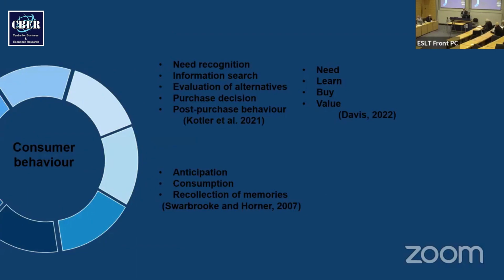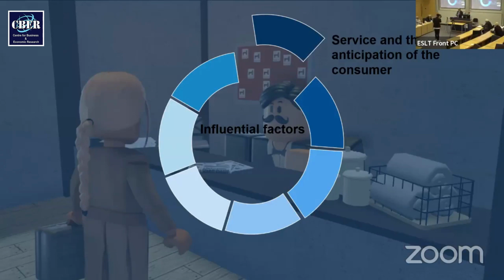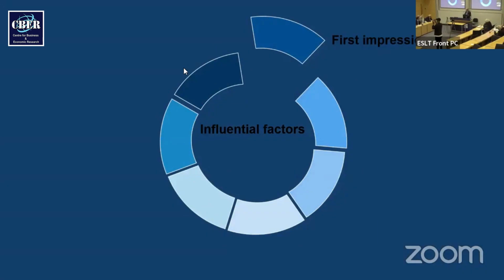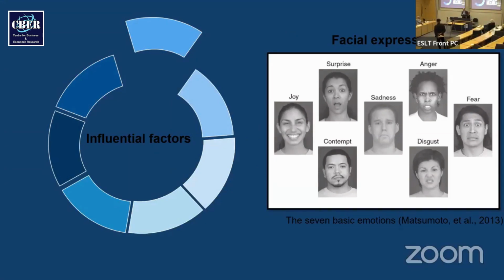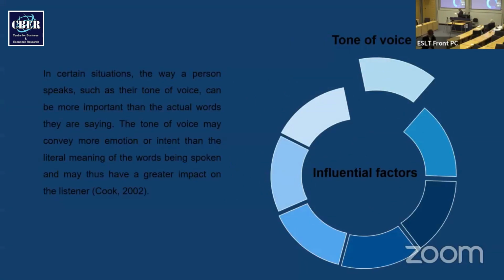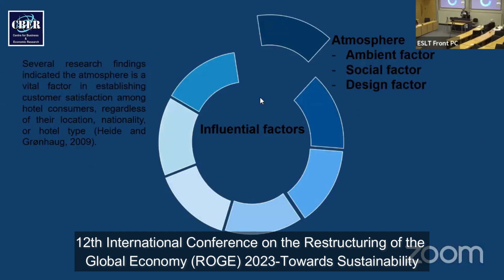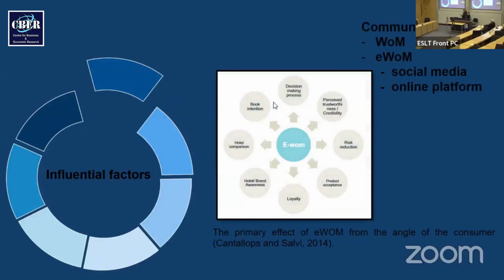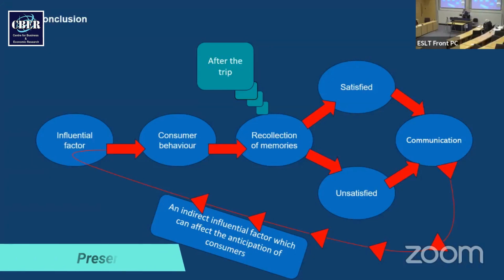Presenter - Csaba Fagyas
PRESENTATIONS
Csaba Fagyas
University of Bolton, UK
Palto Datta
Regent College London, UK

Title: Key attributes of consumer behaviour at arrival check-in, and the check-out process - a systematic literature review

12th International Conference on the Restructuring of the Global Economy (ROGE) 2023-Towards Sustainability